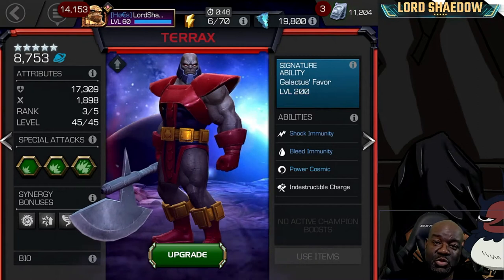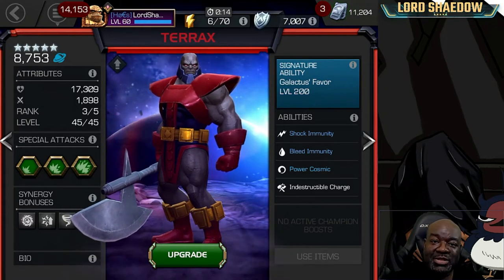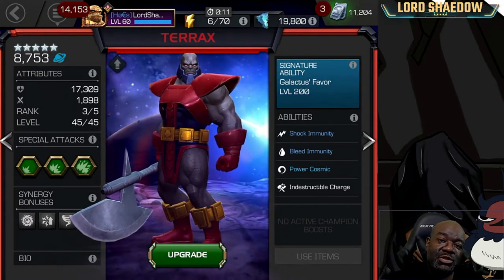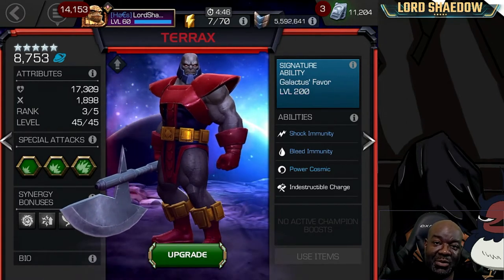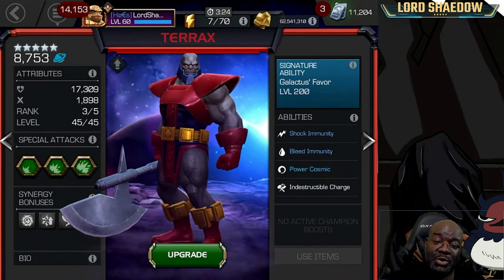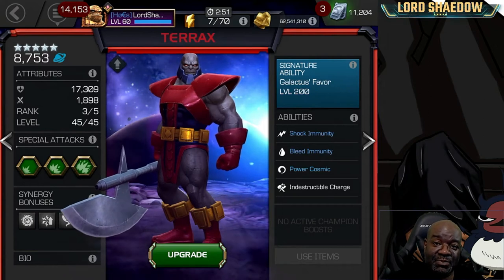MCOC - How to Fight Terrax | Uncollected Mode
$LordShaedow

Track: Rob Gasser - Superhero (feat. Sekai)